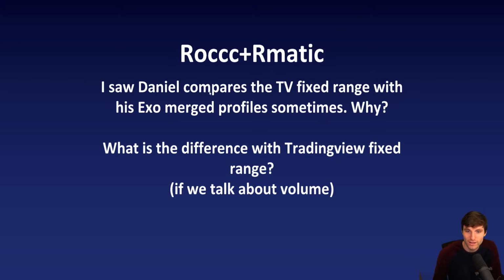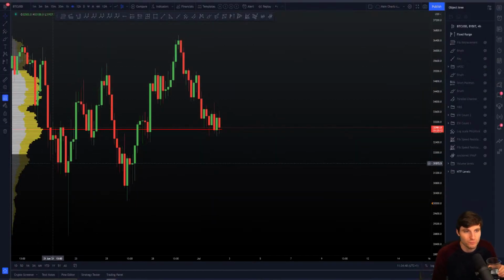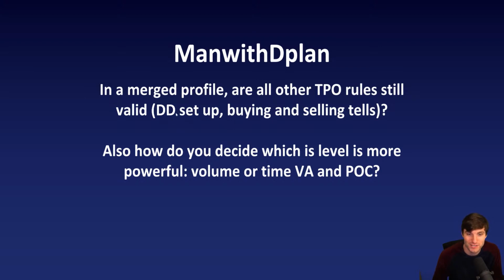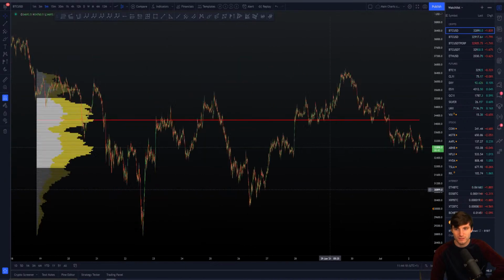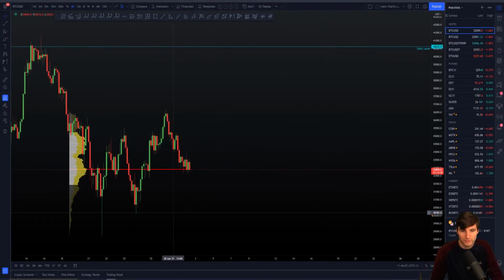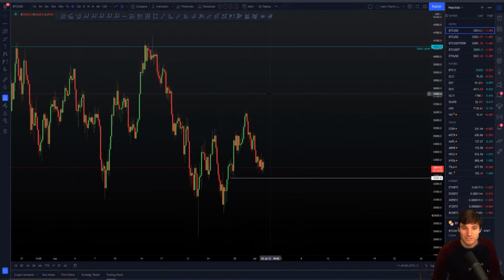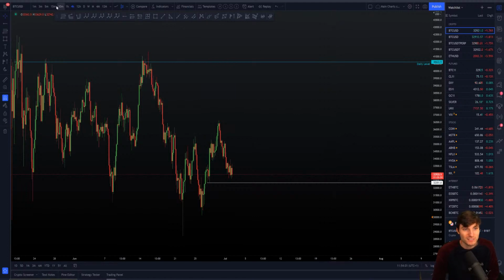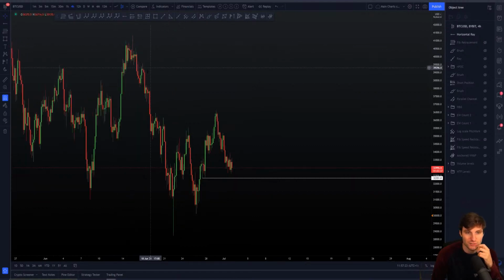BTC Member update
Morning update for members